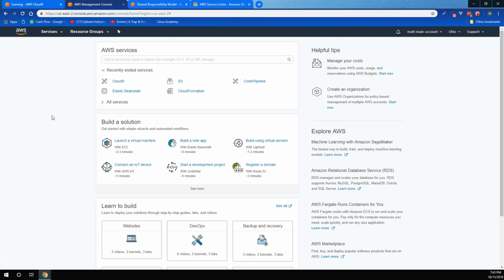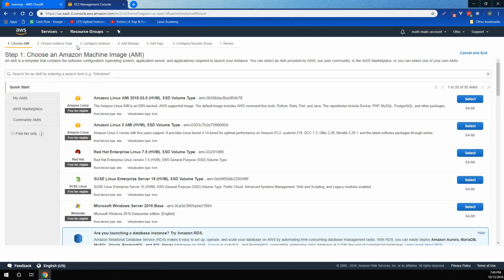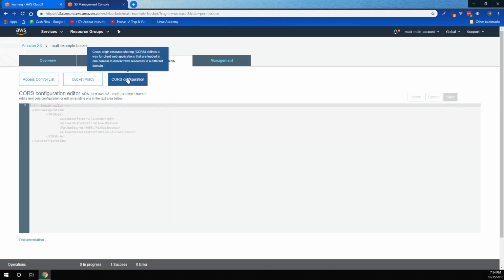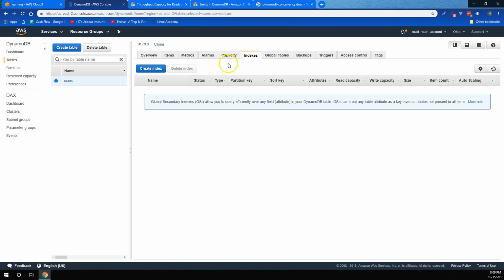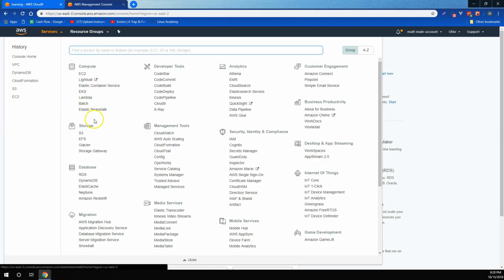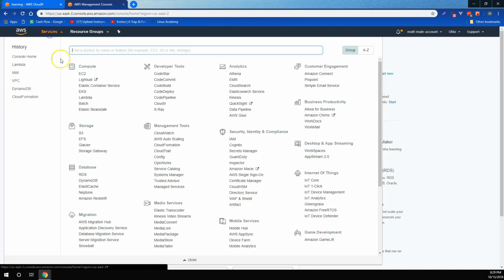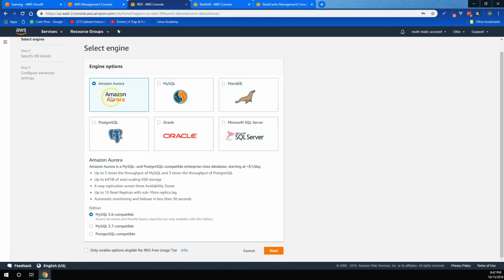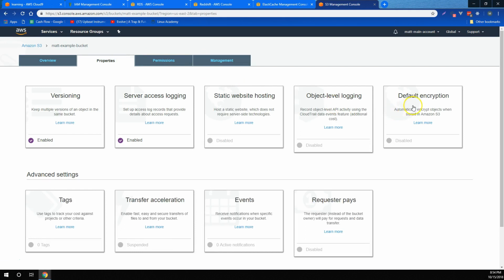AWS Certified Developer Associate - A Practical Guide - 70